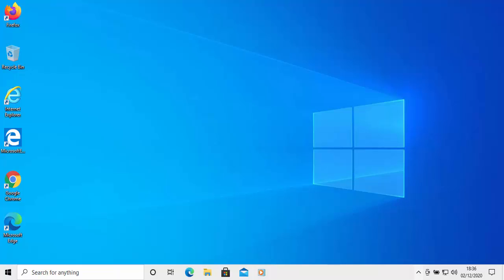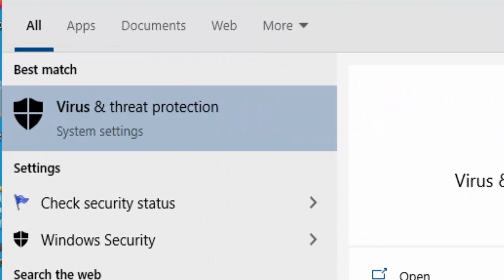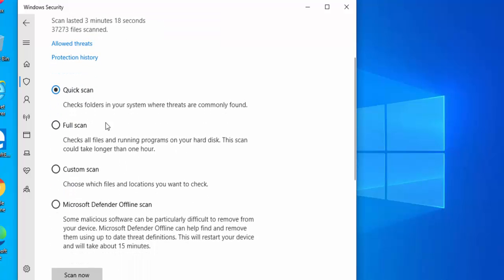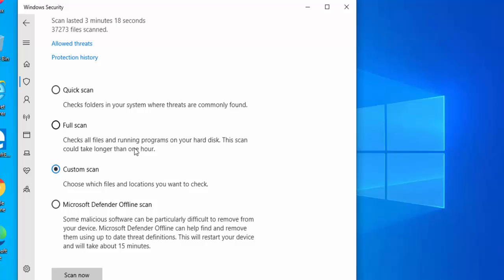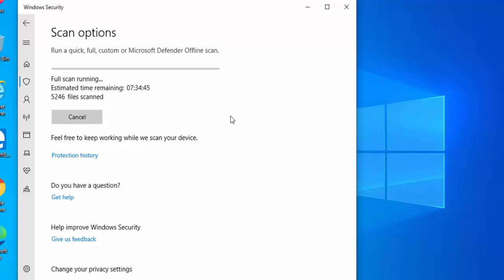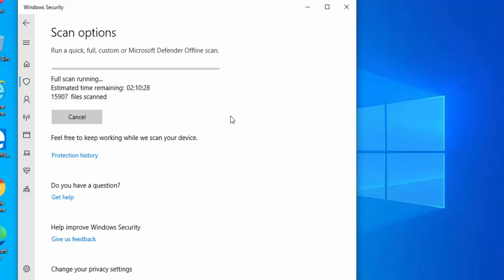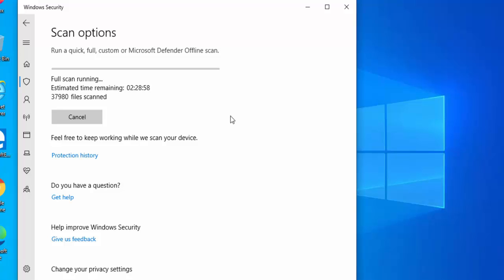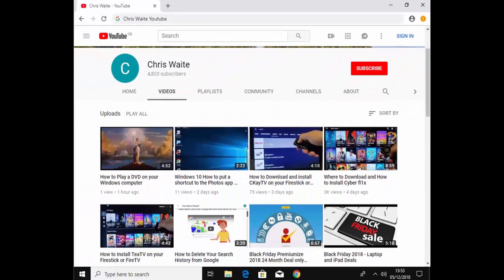Windows 10 - Windows Defender How To Scan For Viruses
Shows you how to scan for viruses using the Free built in Windows defender which is active if you have no other antivirus installed